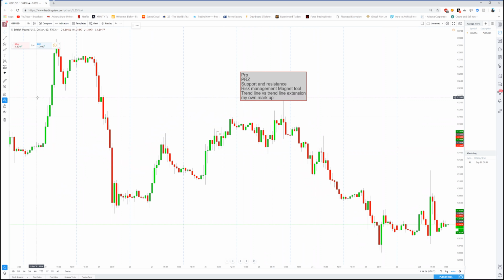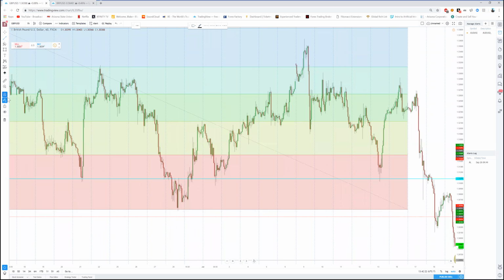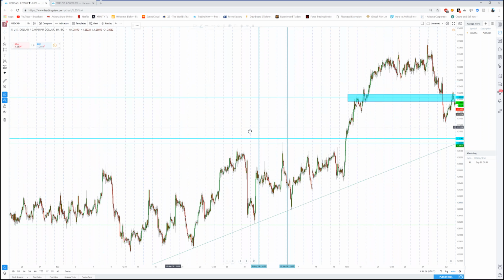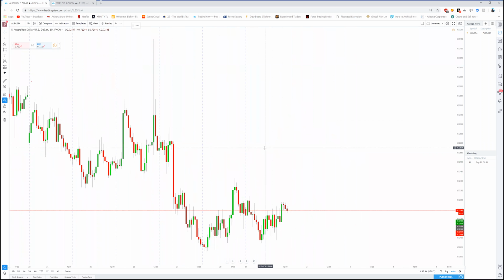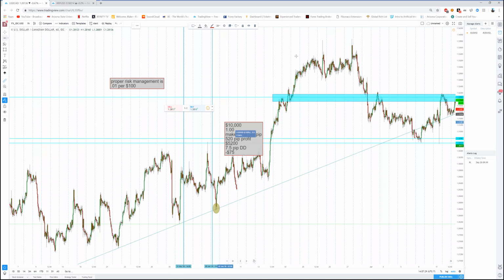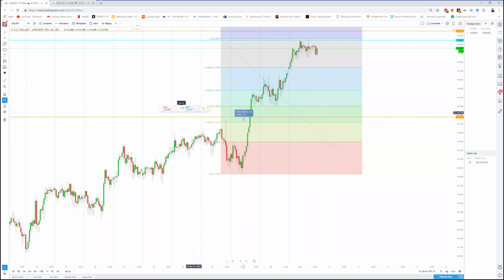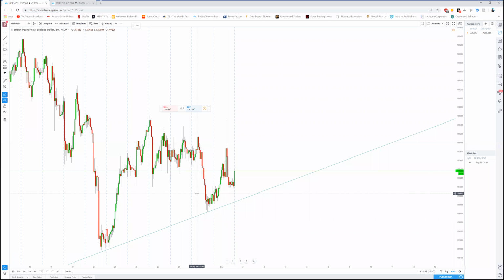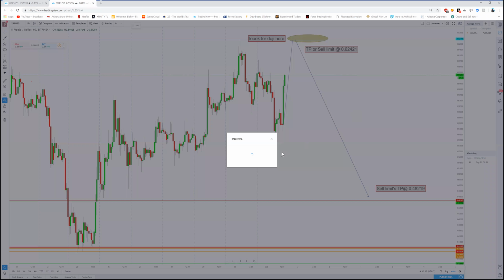GMT20181001 203140 admin blue 3840x2080